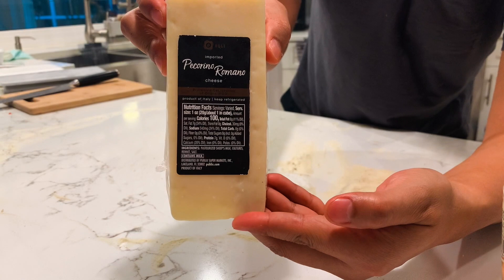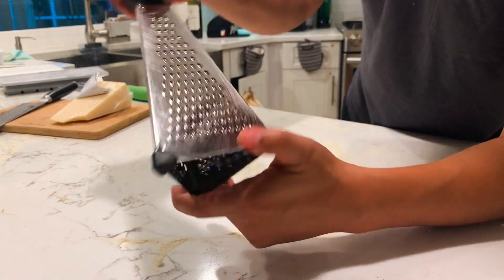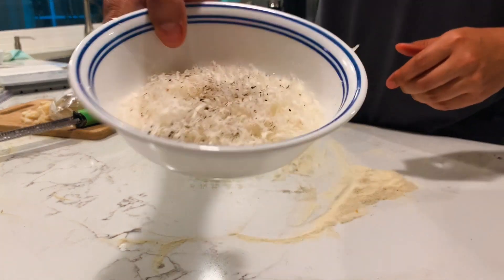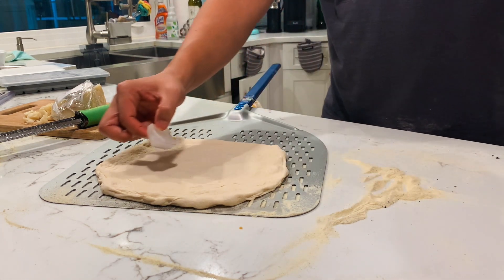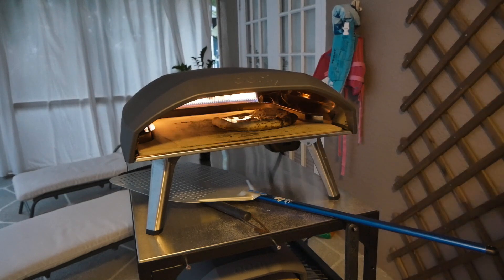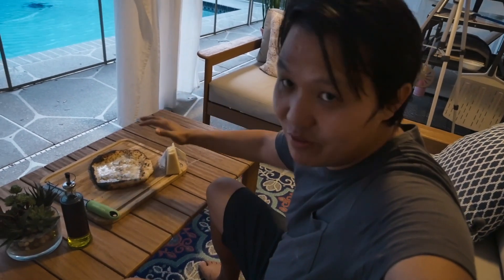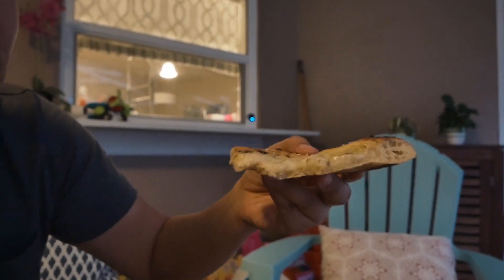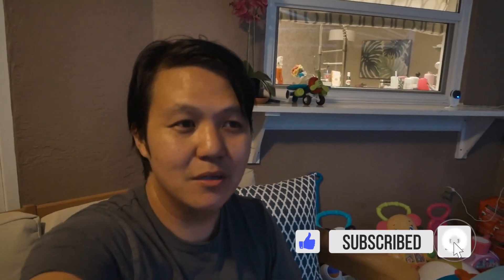How to make Cacio e Pepe PIZZA on the OONI Koda 16 (with ICE CUBES)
Making Cacio e Pepe pizza with ICE CUBES!  Definitely did not come out as I'd like, but this was my first time.  I hope this video helps you if you decide to try.